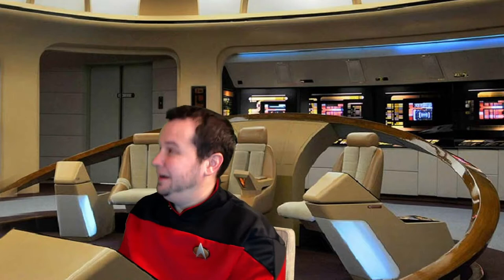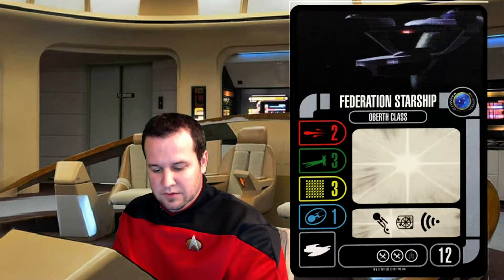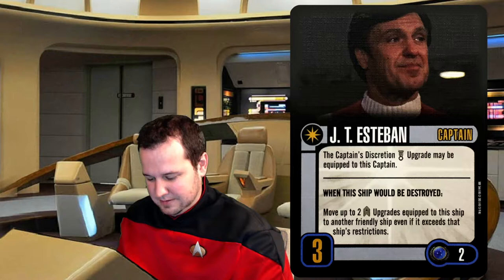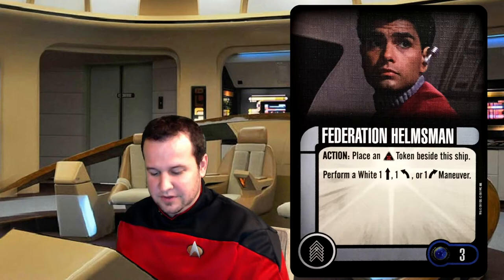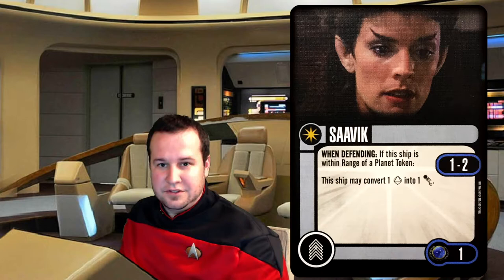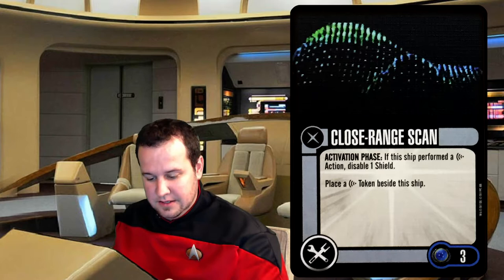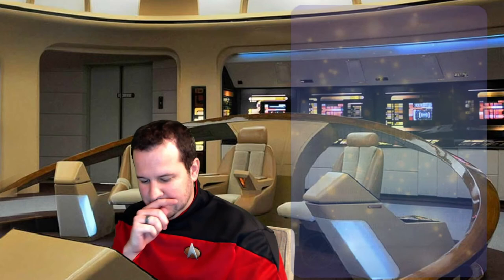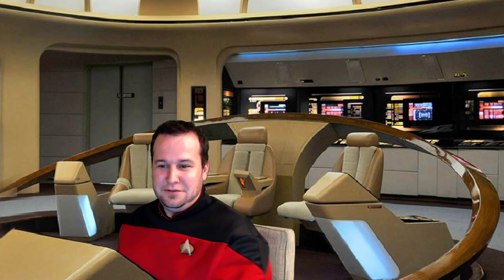Star Trek Attack Wing Oberth Class Card Pack Unboxing and Review - Gaming With Swag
Tony unboxes and reviews the new Star Trek Attack Wing Oberth Class card pack by Wiz Kids. First look at the cards and strategies for this awesome set!

Let me hear your thoughts on what you think of this unboxing video.